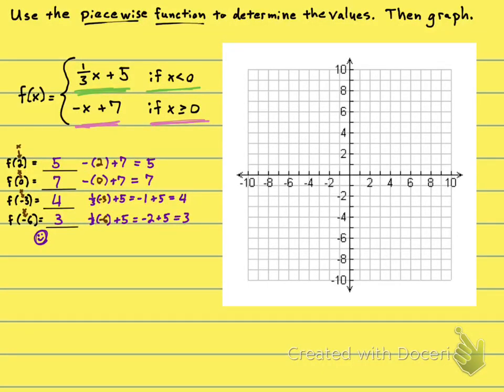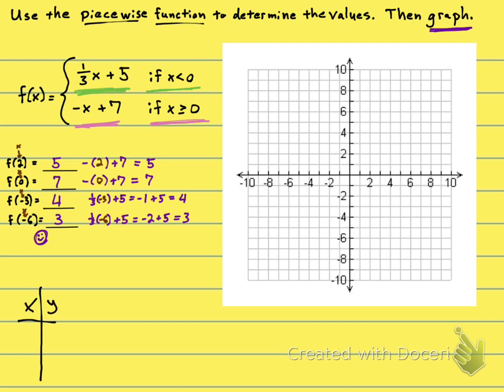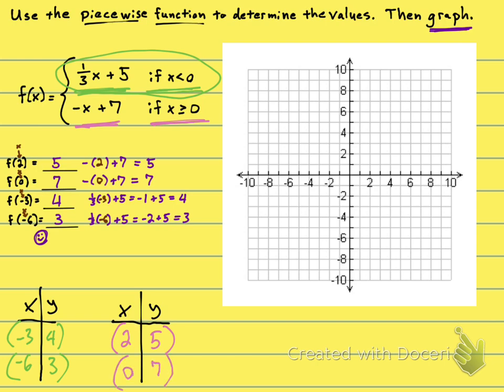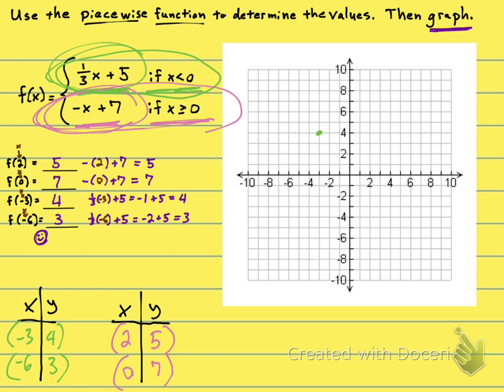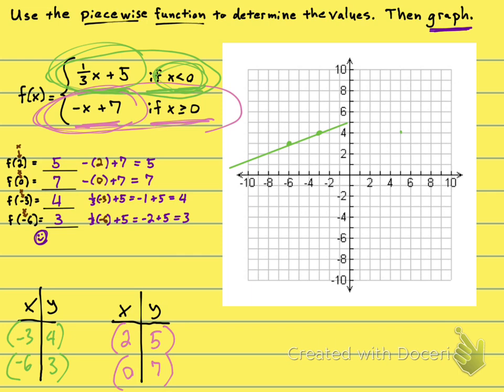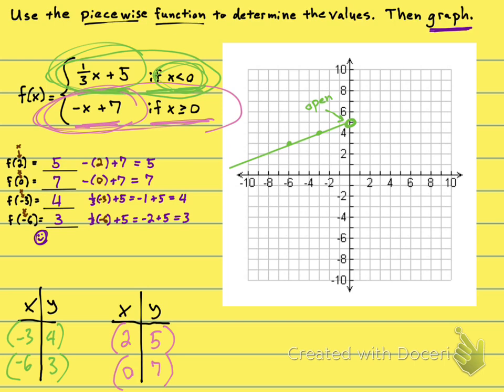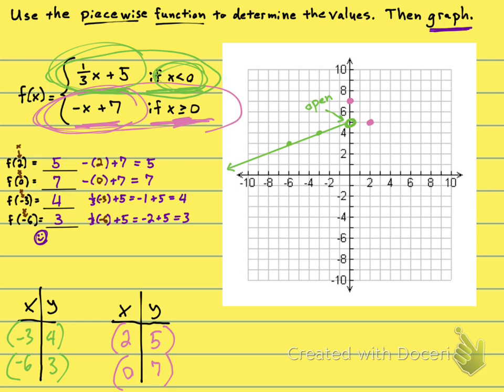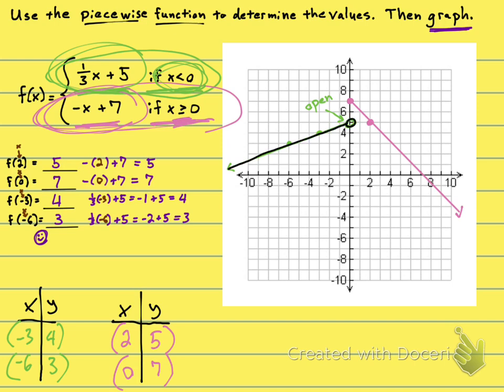Graph a Piecewise Function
Use the piecewise function to determine the values. Then graph.
Make sure you show the open circle!
College Algebra / Precalculus
Pearson MyMathLab / MyOpenMath / Knewton Alta
Professor Math 1234